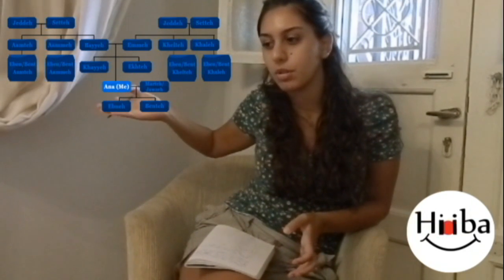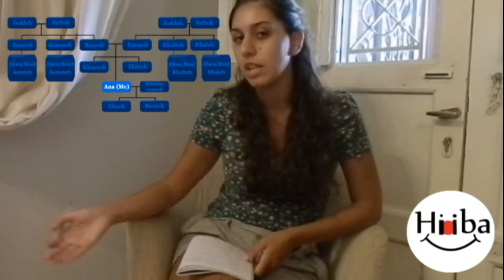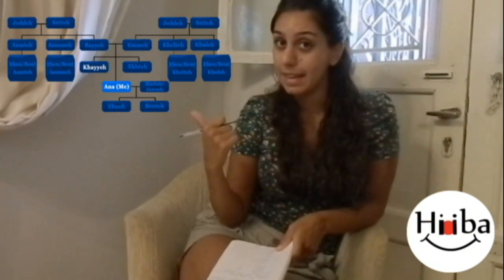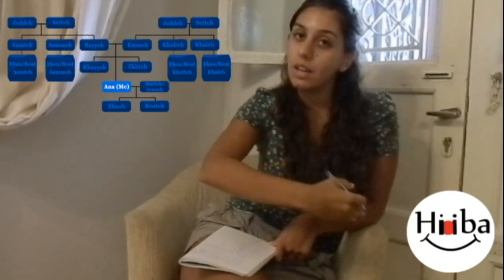Learn Arabic Lebanese Lesson 12 Family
in this lesson you will learn how to call each member of your family in the Lebanese dialect.

P.S: sorry about the illegible family tree...I uploaded it on my blog you could download it from there. It will help you through the complexity and large number of words.